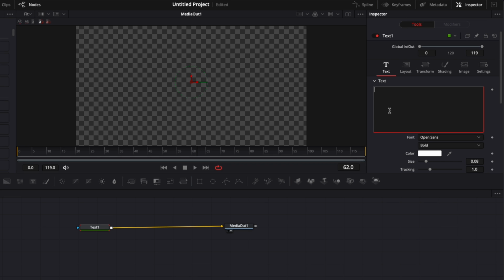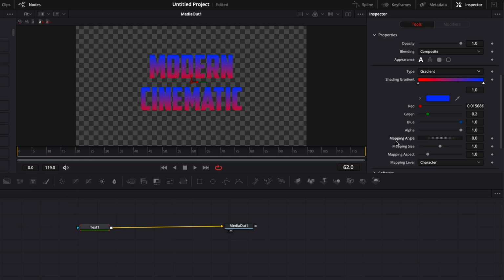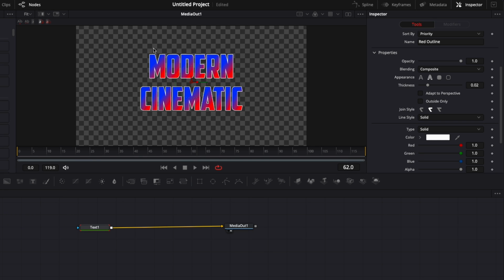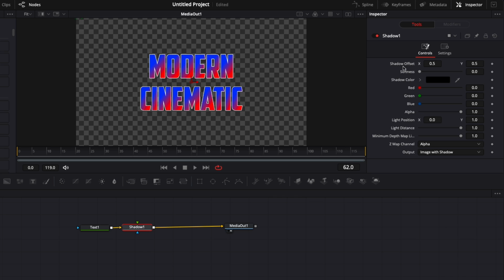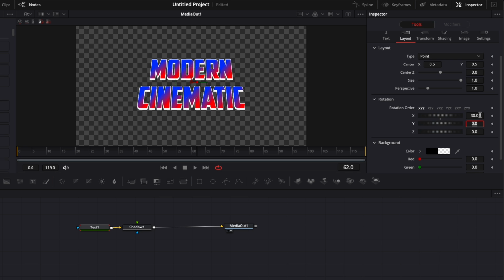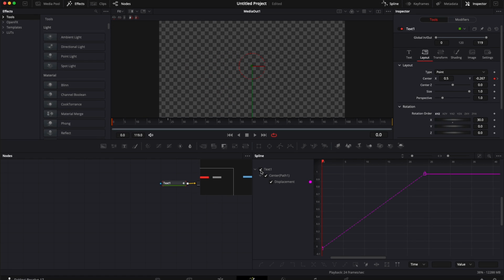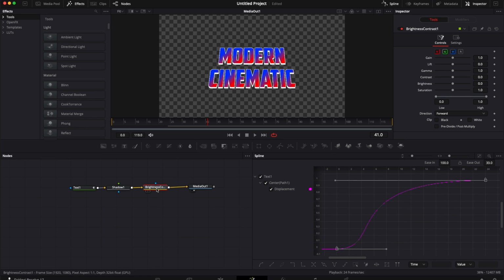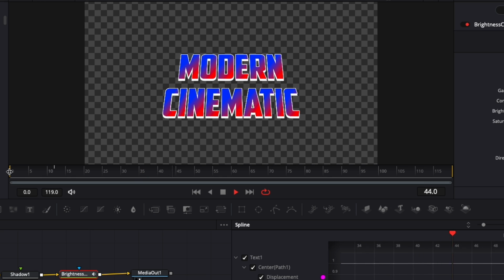How to do a SUPERHERO TITLE in Davinci Resolve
In this Davinci Resolve 18 Tutorial for beginners, you'll learn how to make a Comic Book / Superhero

In this video, I'll break down how to make an easy superhero intro title such as Marvel.
We'll do everything in Fusion but don't worry it's very simple, and if you don't want to do it yourself you can simply download the macro in the description. Enjoy!

00:00 - Intro
00:10 - How to create a Marvel intro title?
03:10 - How to animate the title?